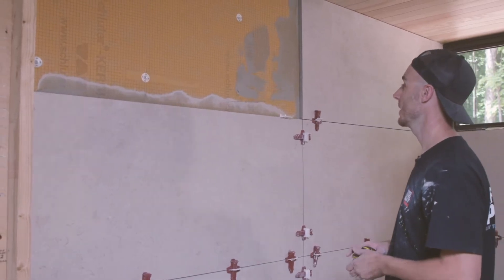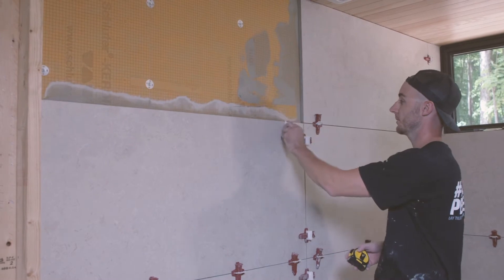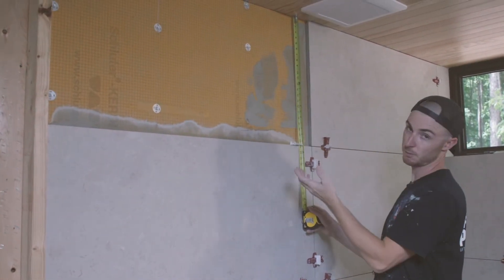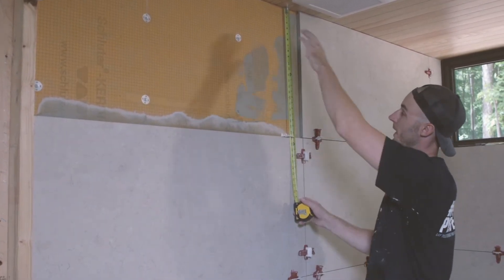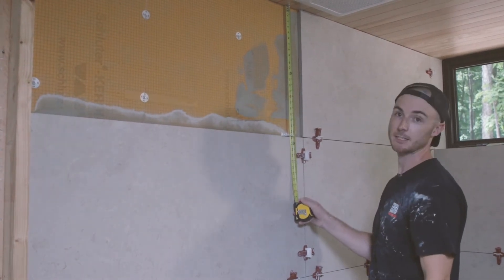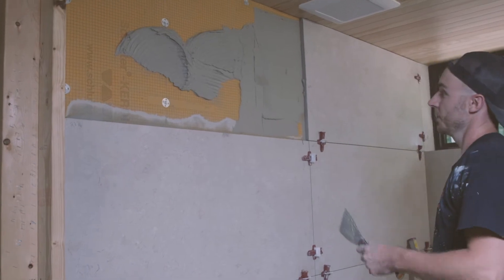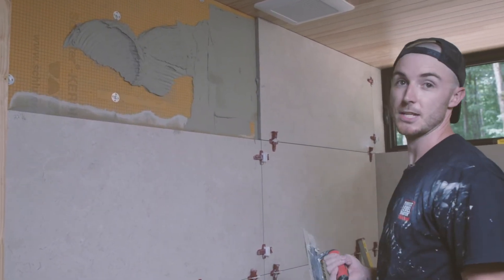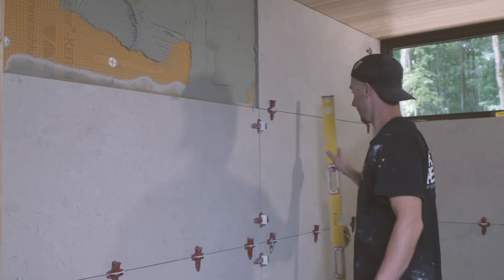Step 8: The Last Row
How to Install Tiles. Step #8: The Last Row